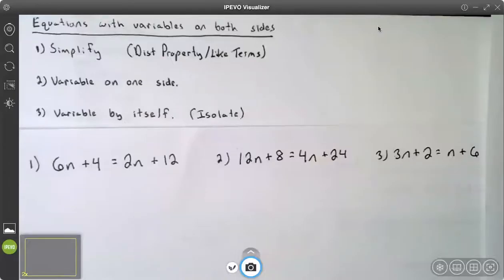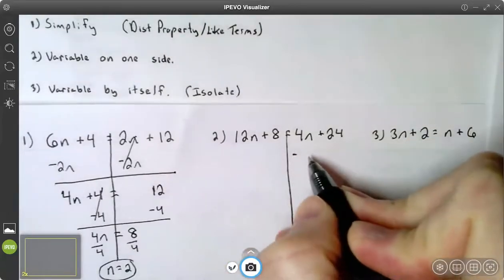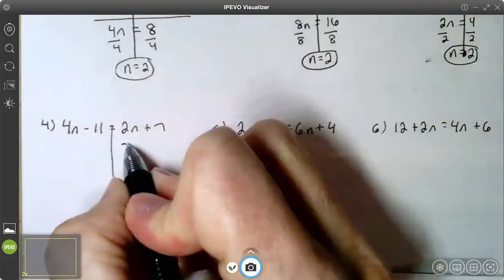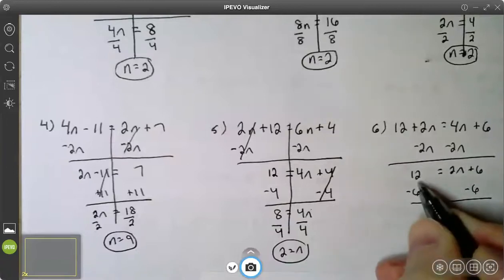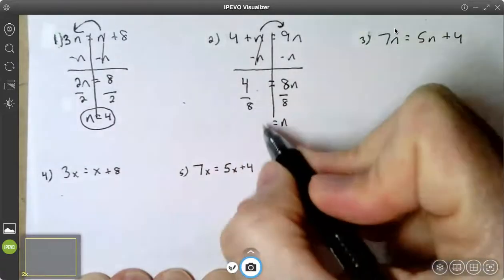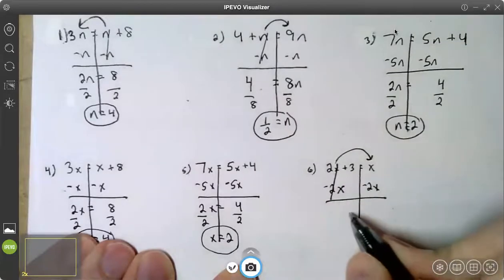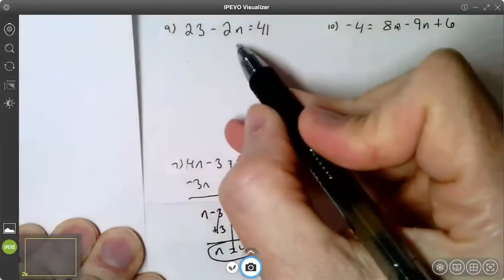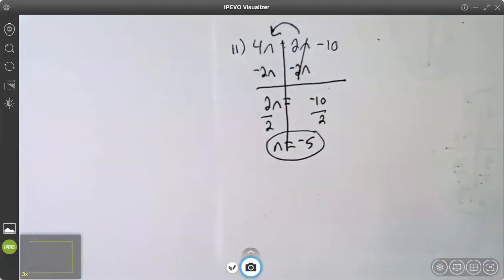Solve Equations with Variables on Both Sides - Video 1 of 4 - Pre-Algebra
This video teaches how to Solve Equations with Variables on Both Sides.